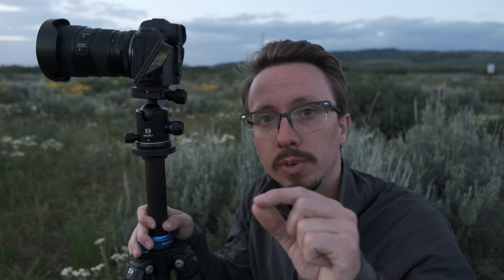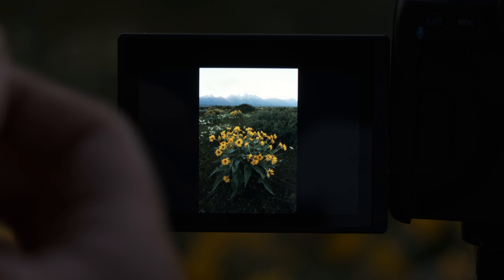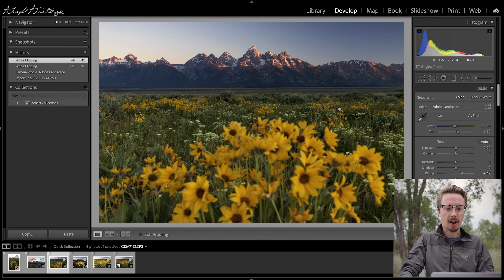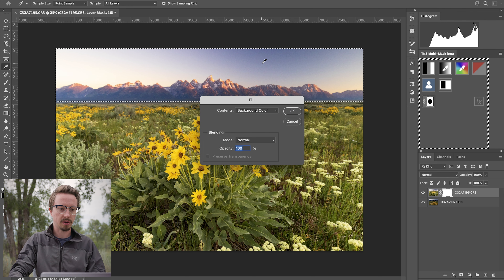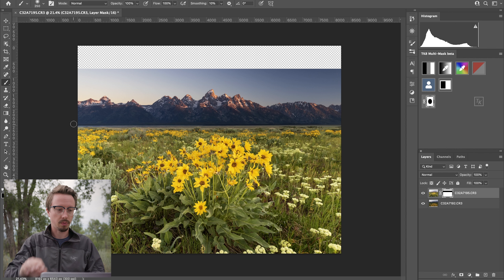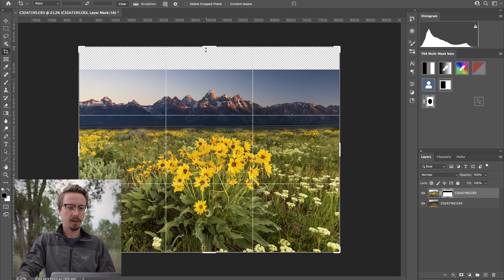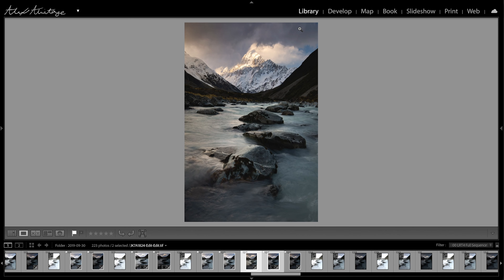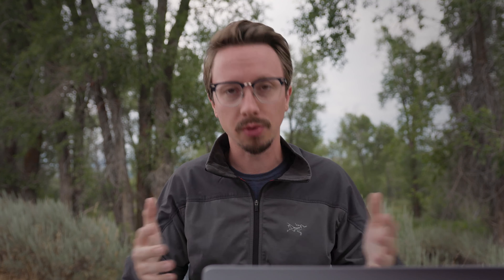Perspective Blend to Fix Your Wide Angle Photographs | Landscape Photography Start to Finish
This was actually the first content I filmed once I arrived in the Grand Tetons but the 'tutorial' portion of the video took some figuring out thus it's a bit out of order from the previous videos. That said it's still a start to finish tutorial on how to perspective blend an image.

Perspective blending (also known as Focal Length blending) can be very simple and is a technique I recommend when shooting with very wide-angle lenses. Distortion can plague compositions causing objects like mountain ranges to appear incredibly small in a scene. To remedy this we can blend two different shots together quite easily and create a more realistic look.

Would love to see your results and any feedback you have in the comments below!

Old Photography Camera

Camping 𝐆𝐞𝐚𝐫
Big Table
Small Table

Timestamps:
0:00 In the FIeld
6:28 The Edit